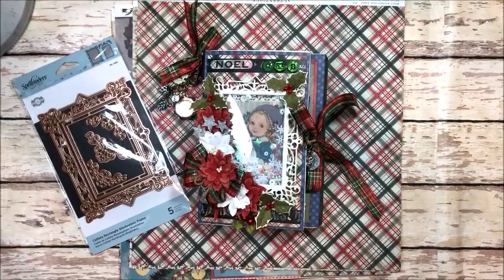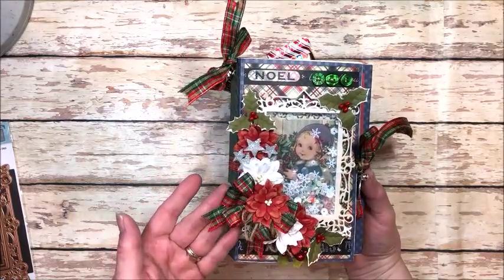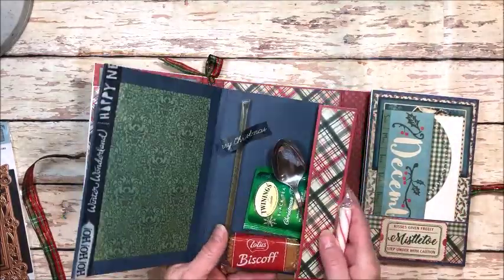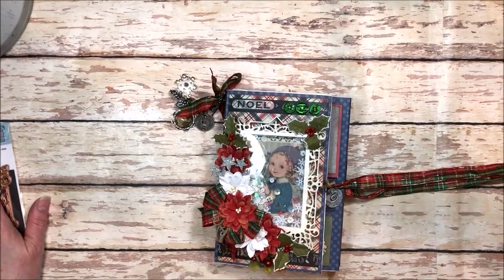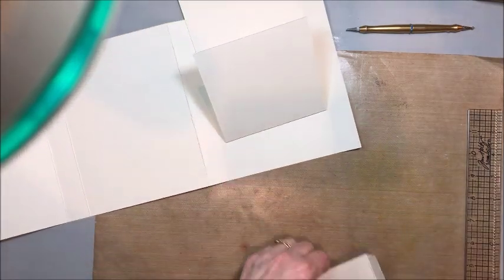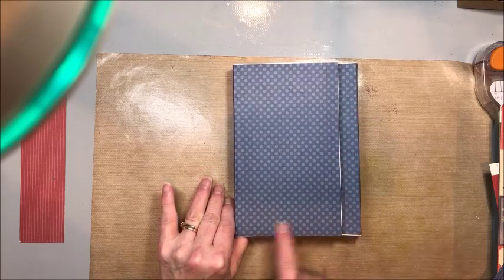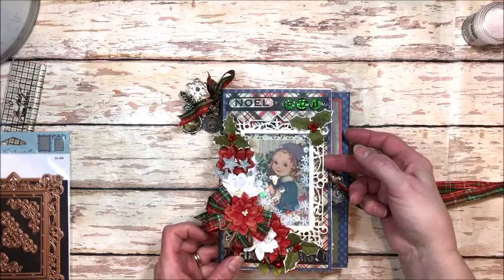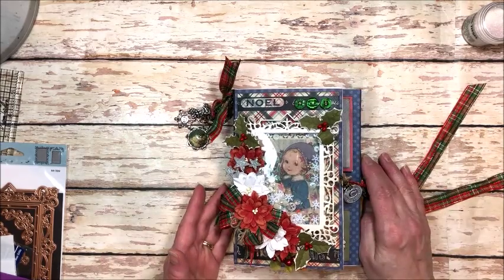Christmas Joy Folio Tutorial with Authentique December Calendar Collection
Learn how to make the base and mechanisms for this charming Christmas Joy Flip Folio in this easy to follow tutorial.  First, we'll take a short video tour with tips and tricks.  Then stick around to see how easy it is to make the base, side car pocket and flap pages.
I'm working with the December pages from  Authentique Papers amazing Calendar Collection.